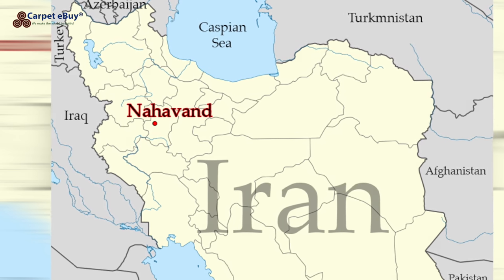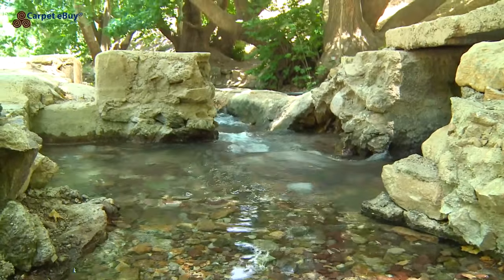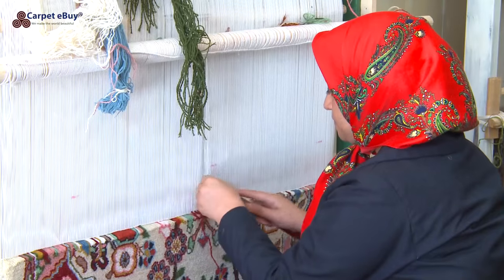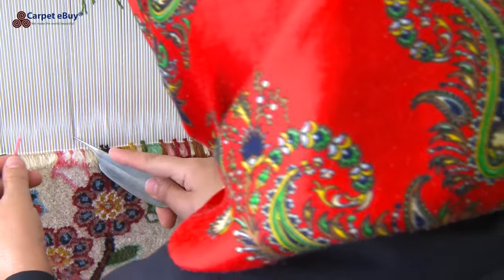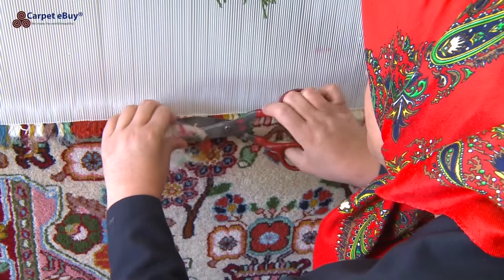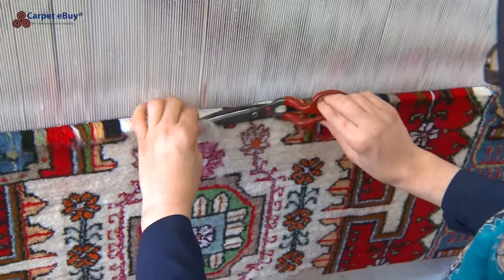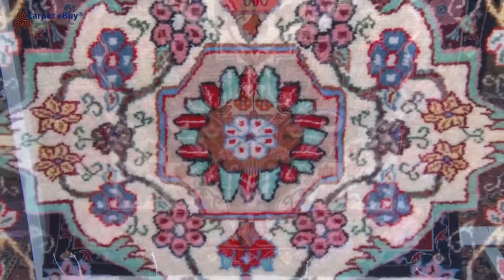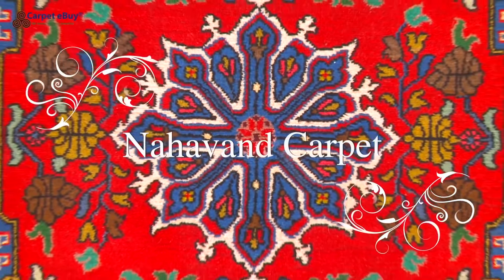Nahavand Rug - Persian Carpet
Nahavand rugs are knotted in western Iran. Nahavand is a carpet of high quality with graceful floral motifs. It is one of the best carpets from the region.